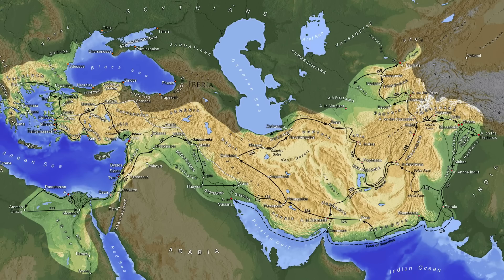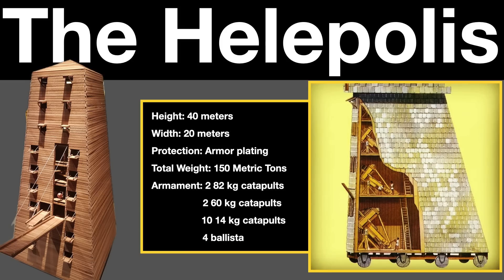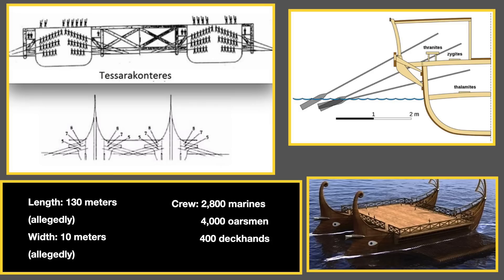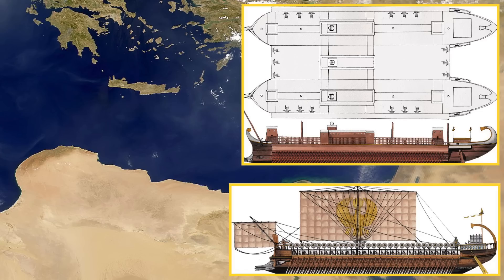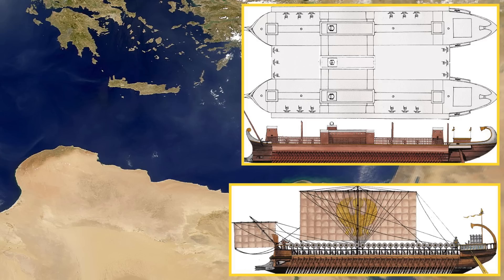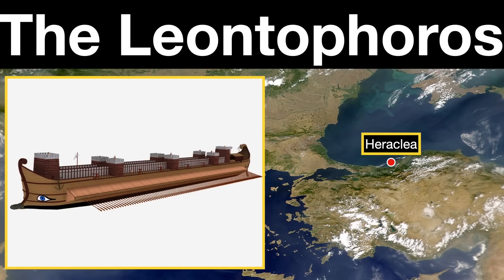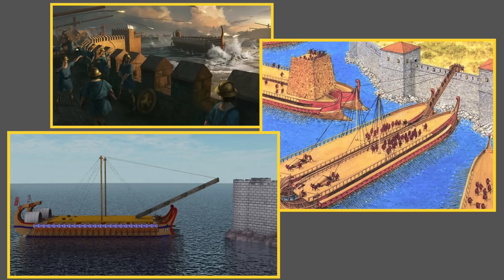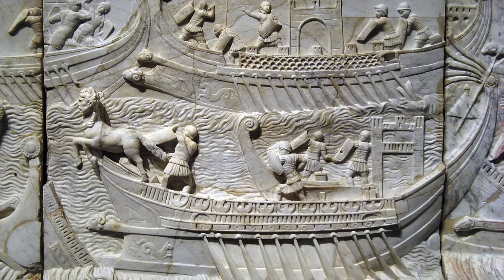Hellenistic Mega Weapons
The Roman Empire, particularly Roman military history, is known for extraordinary feats of engineering--everything from aqueducts to gigantic ballistas to the Colosseum. But, the Romans were not the only ones to engage in such megaprojects. The kings of the Hellenistic world did so as well, and they became famous for gigantic siege towers, super battleships, floating siege platforms, and other ancient mega weapons.

Sources:
The Age of the Titans: The Rise & Fall of the Great Hellenistic Navies, Murray 2012